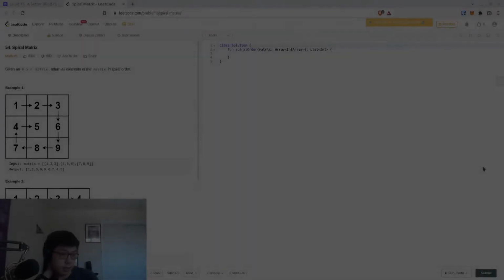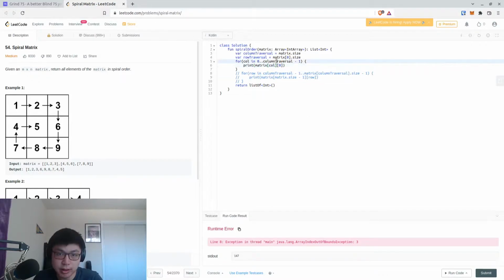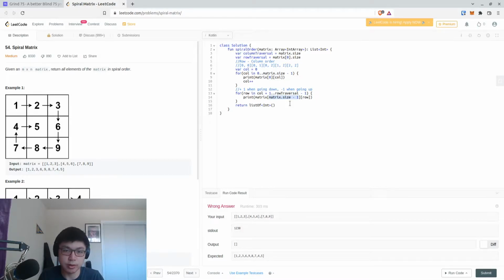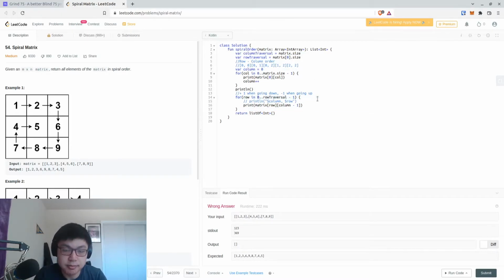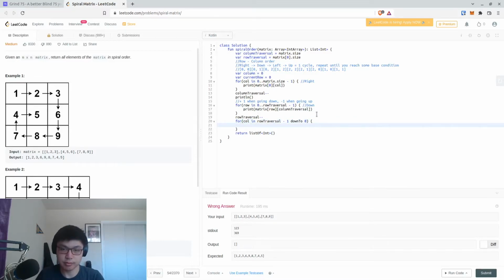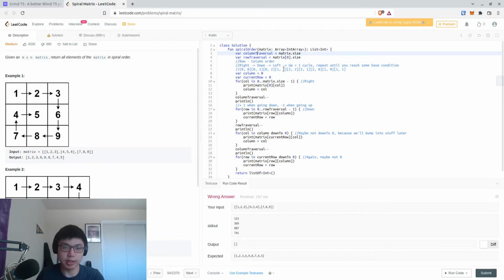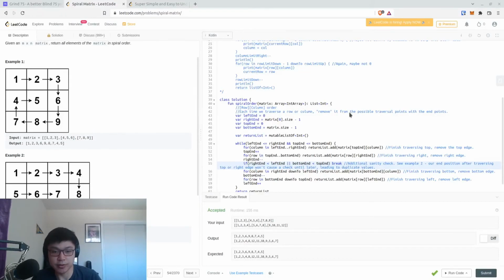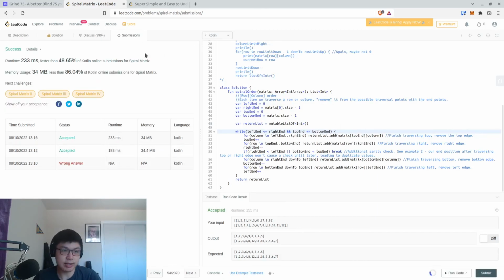Terrible LeetCode in Kotlin: #54 Spiral Matrix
Another day, another LeetCode question (for now). Today, I'm running through #54 Spiral Matrix. The problem a 2d matrix, with the goal of outputting the values in spiral order (left to the edge, then down, right, and up). I took a swing at this one, but couldn't quite solve it in the time that I wanted. After 30 minutes, I took a look at the solutions in the discussion tab, and was pleasantly surprised that my partial solution was close to the actual solution. The solution involves creating 4 boundaries - left, right, up and down - and then moving the boundaries closer to each other after traversing them. For example, after traversing right along the top edge, I would increment "top" so that I will not visit elements on that row again. You repeat this formula until the boundaries swap.

One area of confusion is an if - break check in the middle of the cycle. We do this primarily because if the matrix is not square, then we will finish reaching the middle while one of the boundaries is not crossed over. This is fine if we are on the second half of the cycle (left, up), as we will check the while statement, but will produce an overlap if we do not check after we have traversed right and down.

Chapters:
00:00 - Problem discussion, attempt to solve
28:43 - Problem explanation